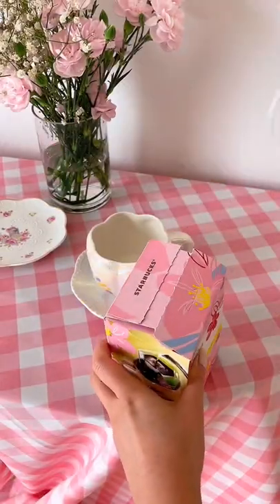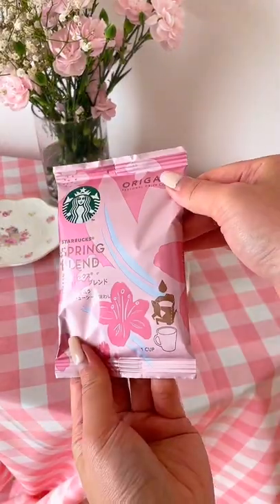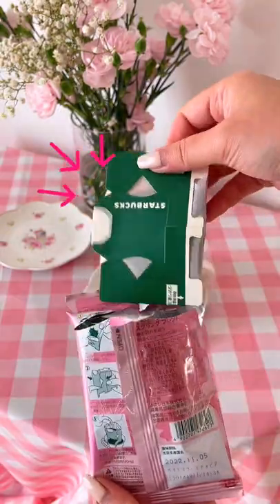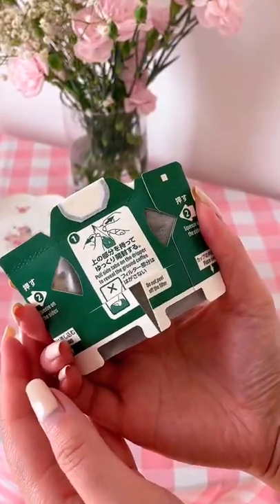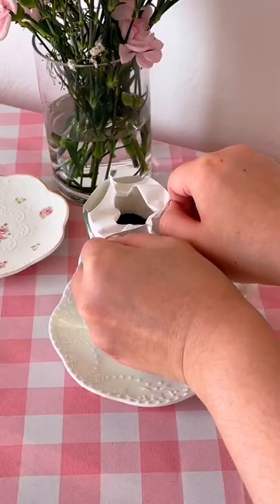clever japanese packaging 🌸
(人◕ω◕)✨🌕 🌖 🌗 🌘 🌑 🌒 🌓 🌔🌕✨ (◕‿◕✿)

🌙 Camera EQ🌙
➜ Vlogging Set up
Camera Sony a6400
Primary Lens Sigma 16mm 1.4
Secondary Lens Sony 35mm 1.8
External Mic Zoom H1N
In Camera Mic Rode Video Micro

➜ Cinematic Set up
Camera sony a7riii
Lens Zeiss 55mm 1.8
Zhi Yun Crane